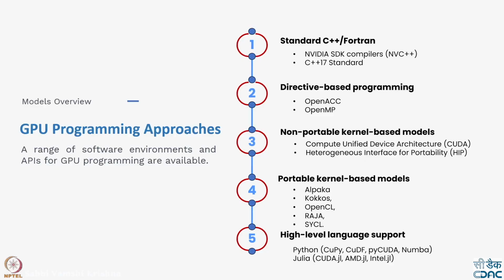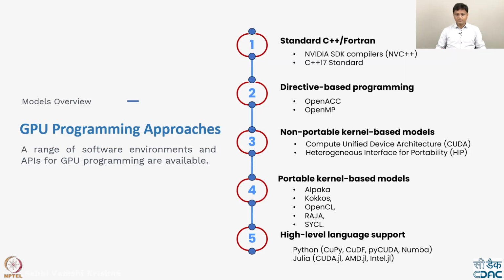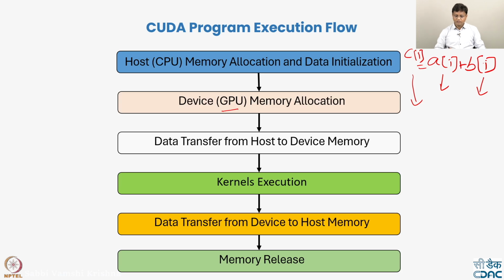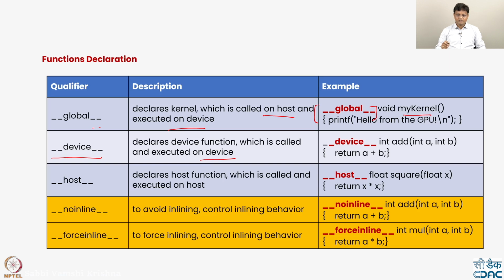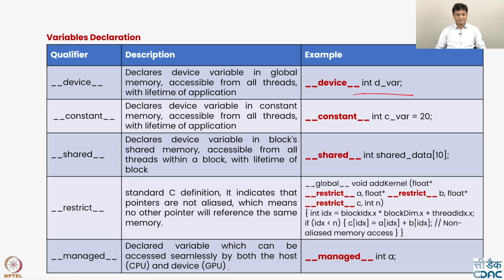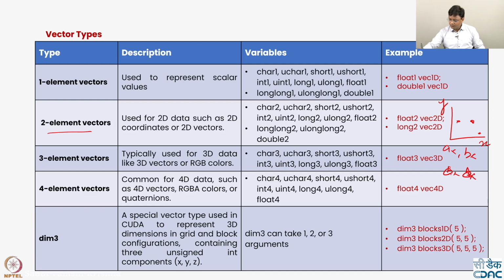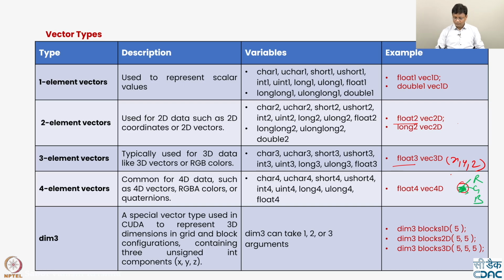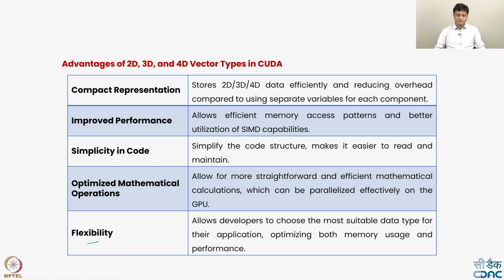Week 8: Lecture 1: An Introduction to GPU Programming: Tools, Techniques, and CUDA Part - 1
Lecture 1: An Introduction to GPU Programming: Tools, Techniques, and CUDA Part - 1